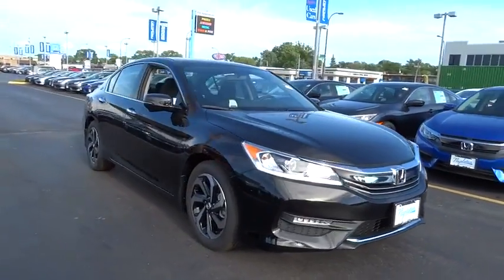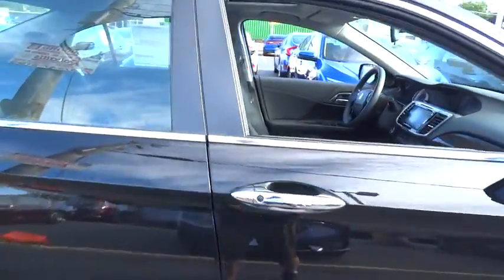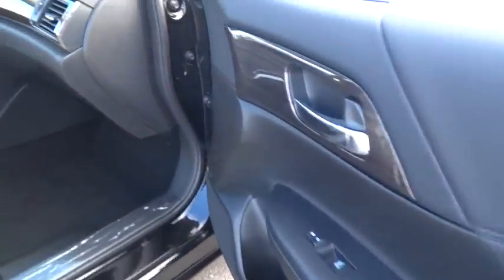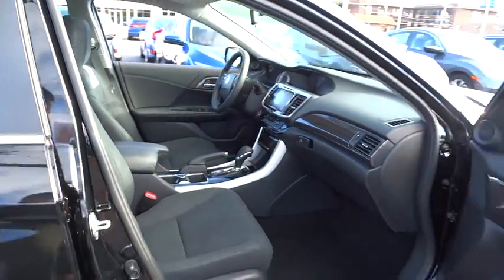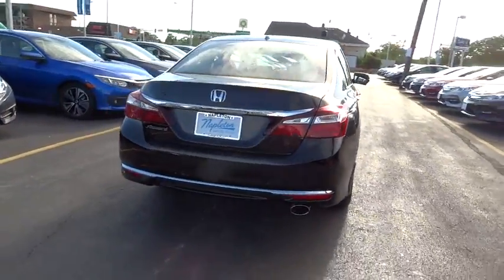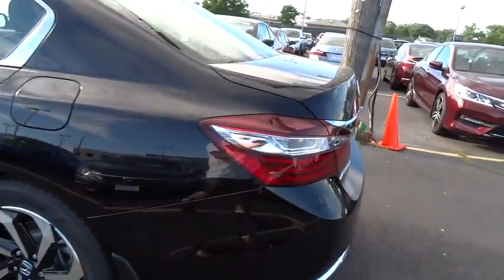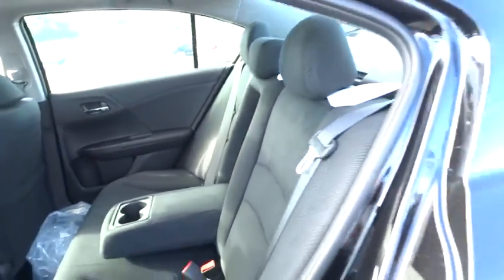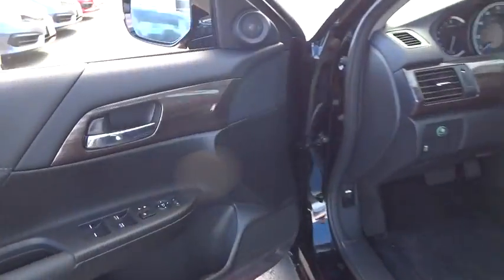2016 Honda Accord Oak Lawn, Orland Park, Chicagoland, Northwest Indiana, Joliet, IL 65316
2016 Honda Accord